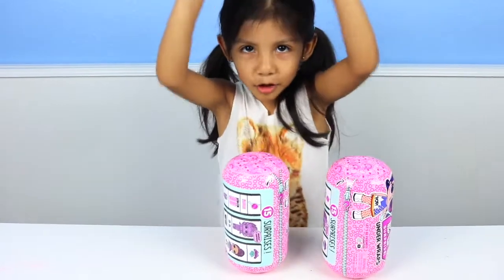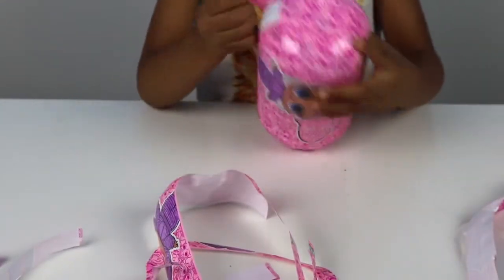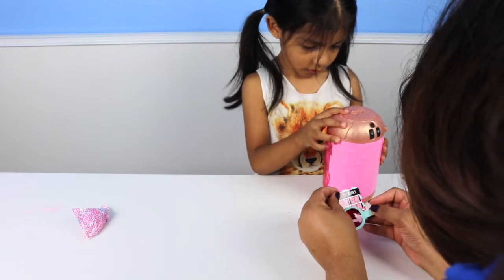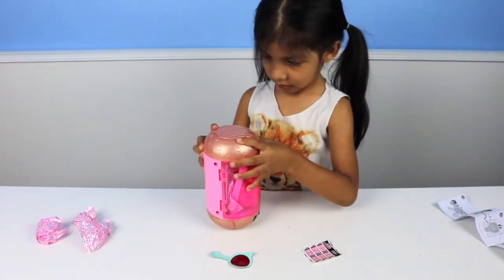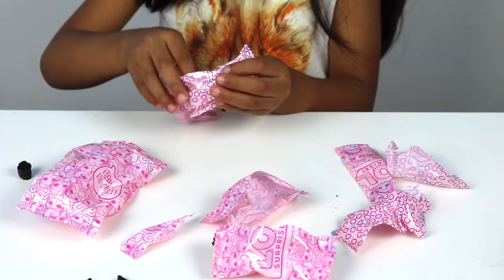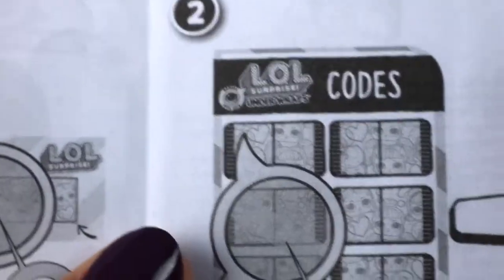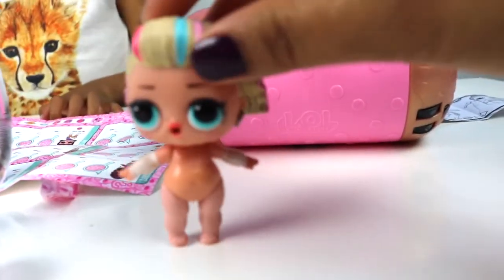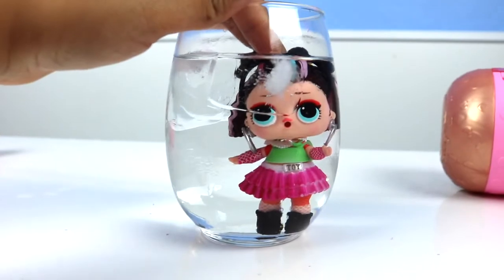LOL Surprise Doll Series 4 Under Wraps Opening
Today we are unboxing the new LOL surprise doll series 4 under wraps.
Check out out video to see who we got :)